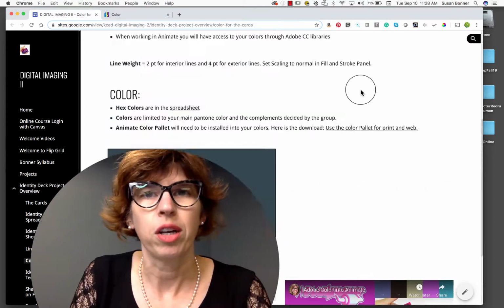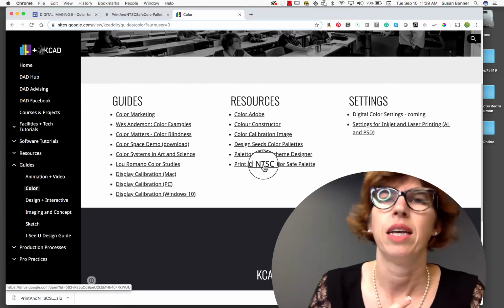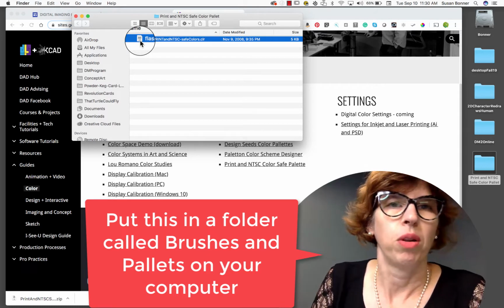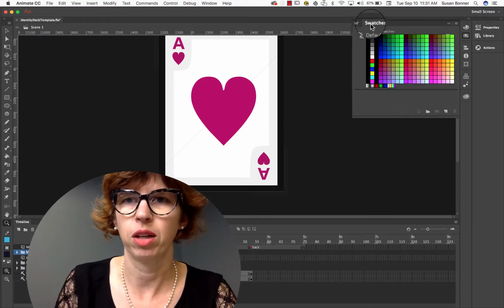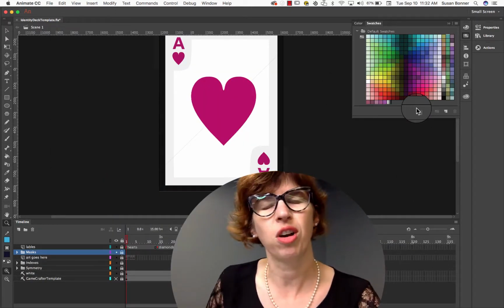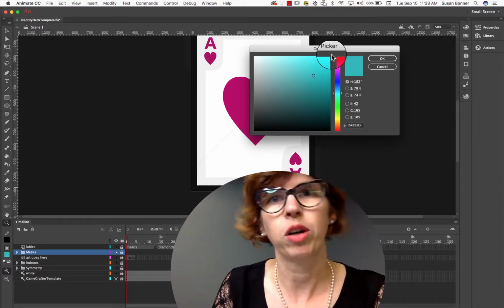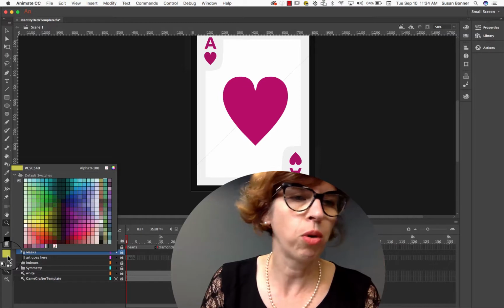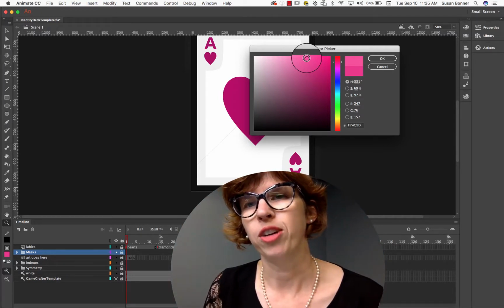Print Safe Color Pallete Animate